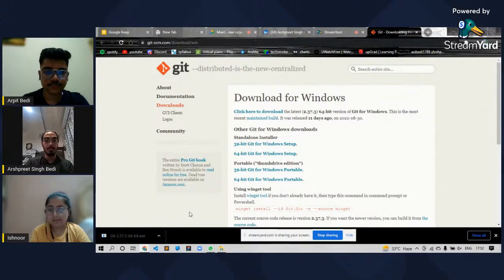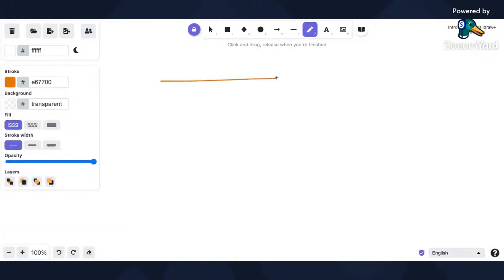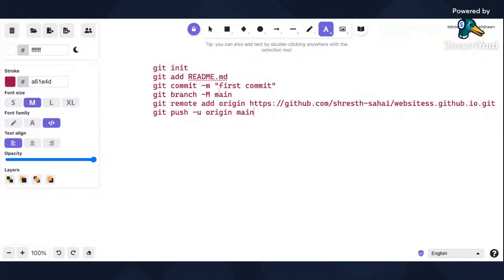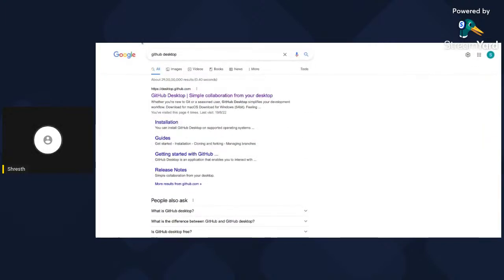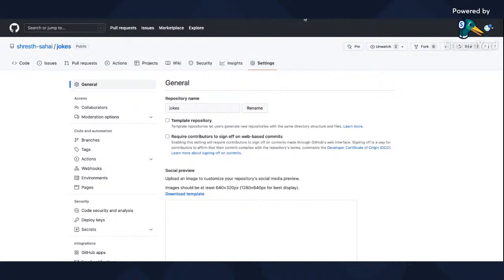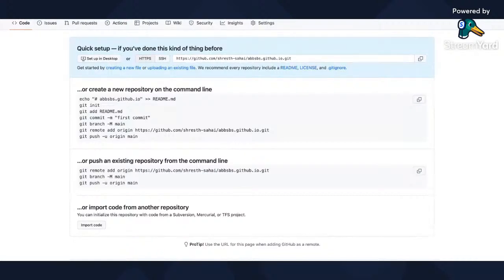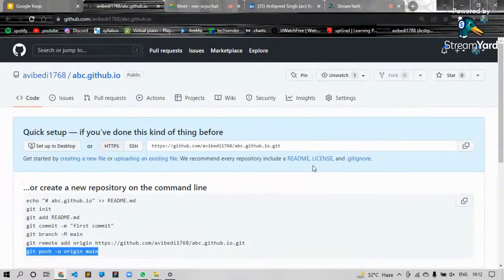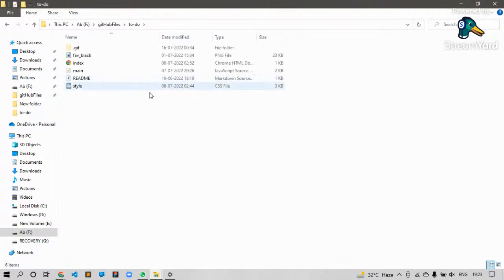Webn'Tec Day 3 GitHub Session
You'll learn how to deploy your portfolio website on GitHub.

😊Thank you to everyone who joined us today.

Hope you learned something today.

✨The winners will be announced on LinkedIn next week after 17 September so do follow us there